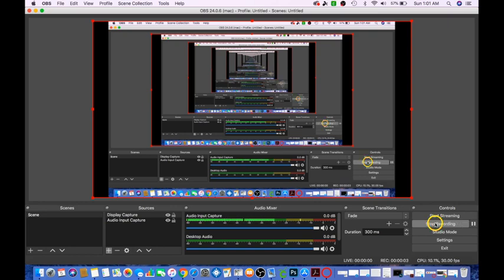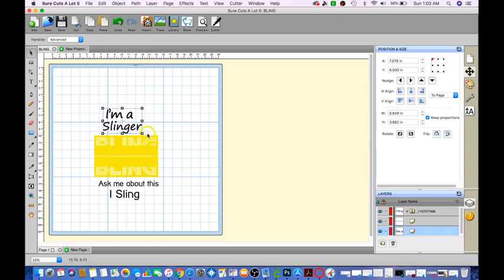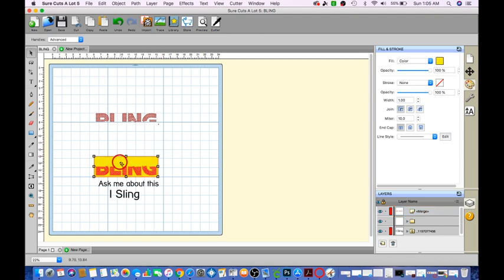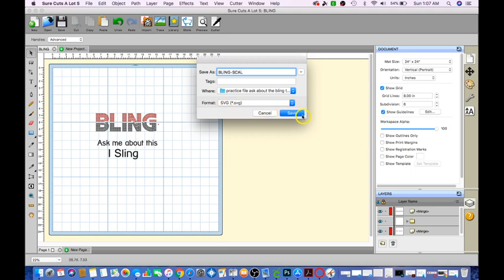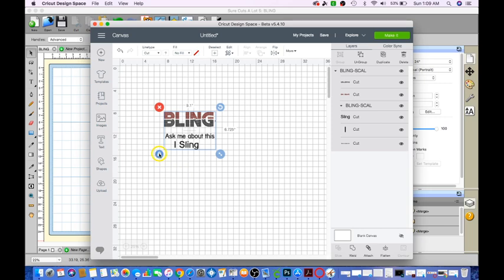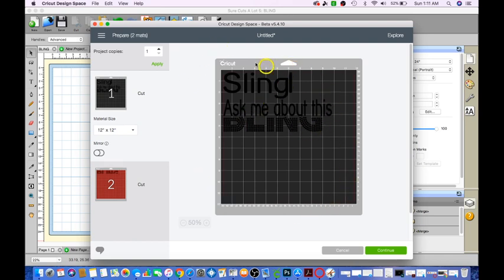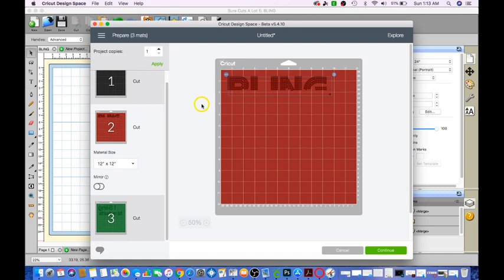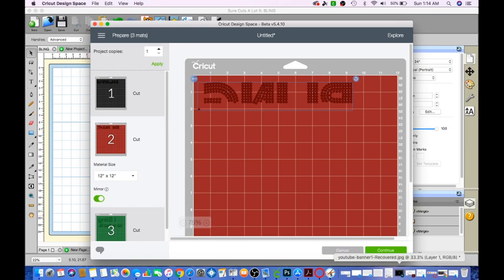How to Upload a rhinestone svg with Sure Cuts A Lot Software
I will show you how to import and export a rhinestone SVG using Scal software.